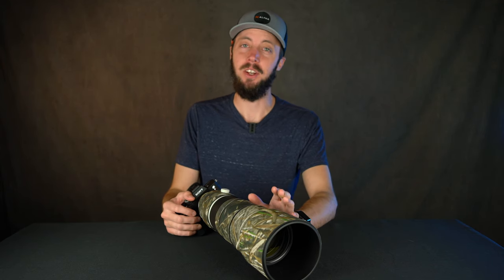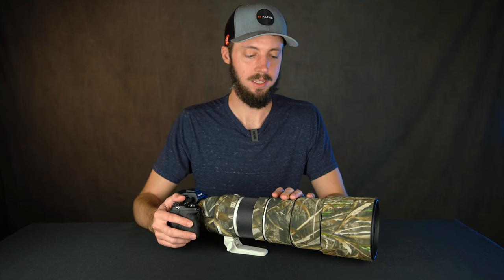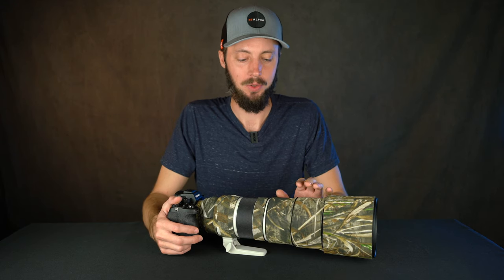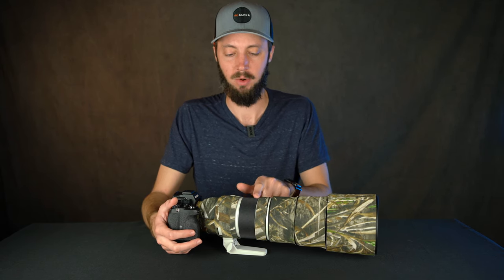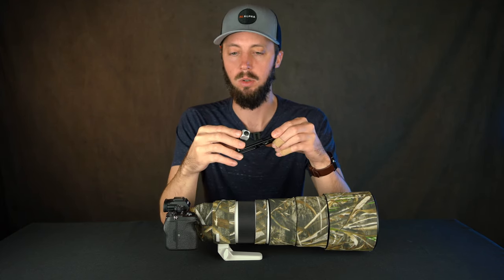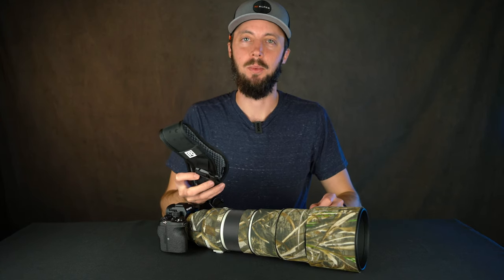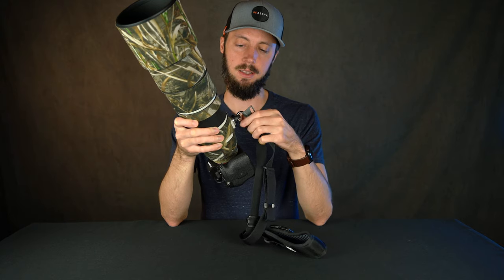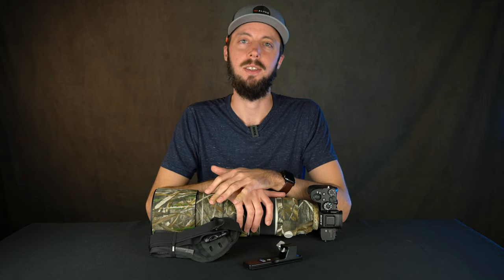Three Awesome Accessories for Sony 200-600mm Lens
The Sony a7R IV and FE 200-600mm f/5.6-6.3 G OSS lens has been quite the combo for me. Here's how I made my wildlife and bird photography setup even nicer.

►LensCoat Lens Cover
B&H | Amazon

►Kirk Replacement Foot

►BlackRapid Sport Strap
B&H | Amazon

B&H | Amazon